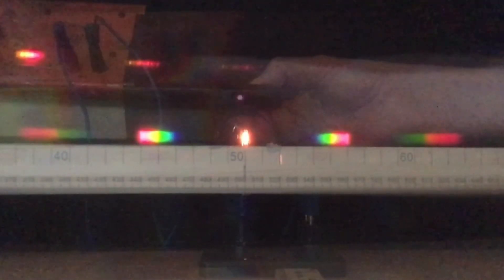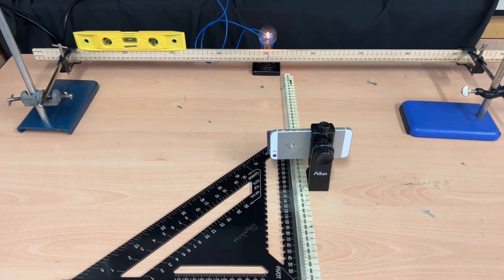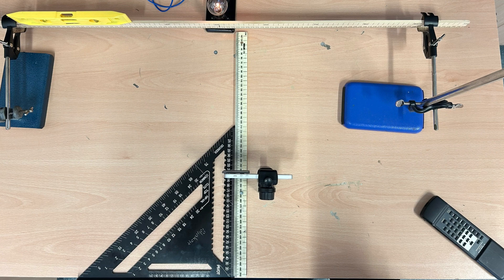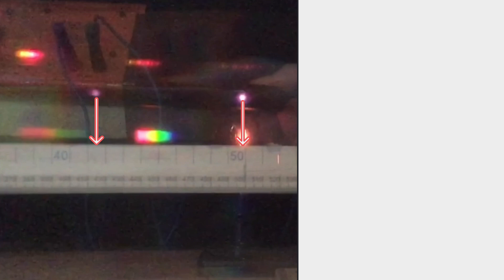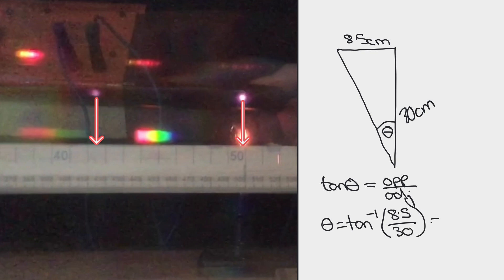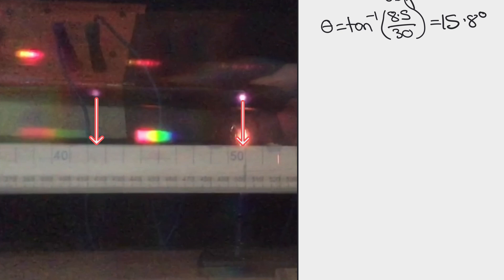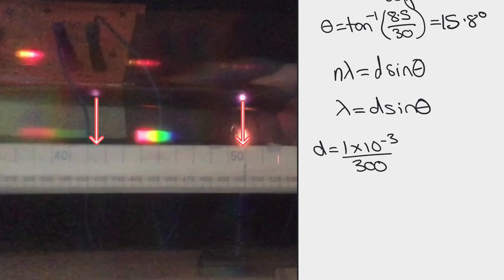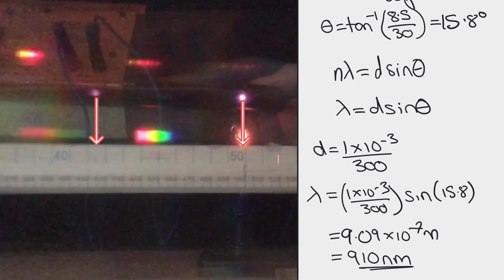Mobile phone and diffraction grating to find the wavelength of an infrared remote control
The front camera of an old iPhone SE can detect the infrared from a remote control.  By placing a diffraction grating over the camera and using a background of a metre ruler the wavelength of the infrared is estimated.  A nice demonstration or practical for A-Level physics.  A filament lamp is used to show a white light spectrum for reference.